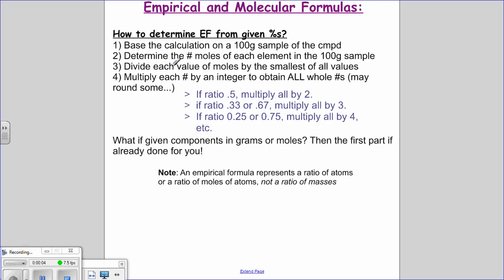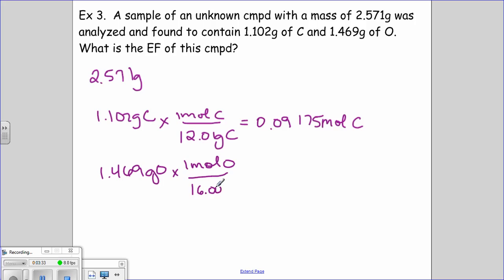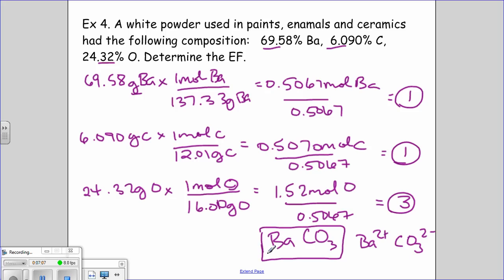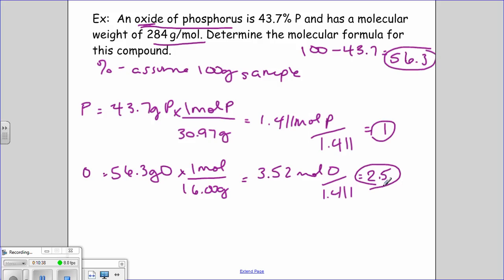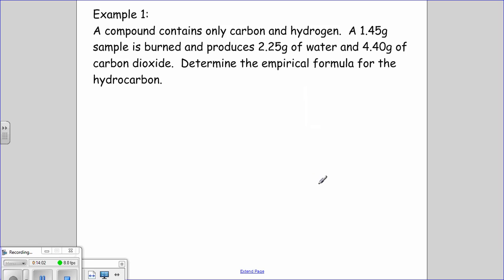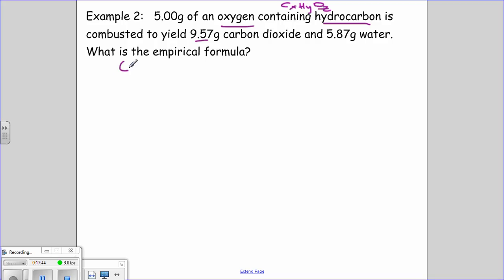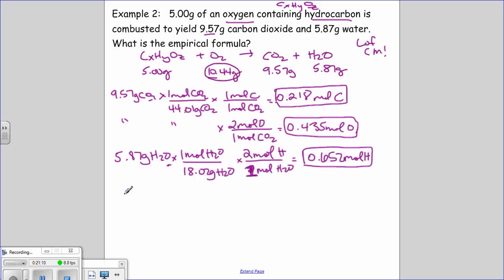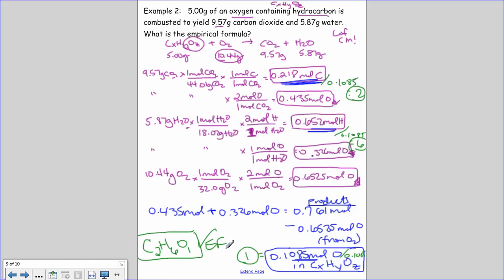Unit 1 - EF, MF, and Combustion Analysis Notes